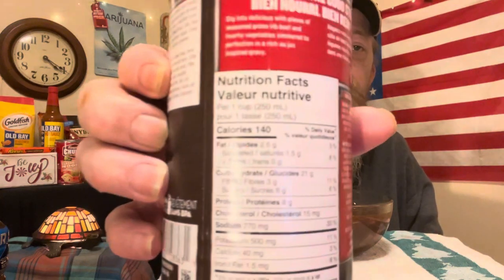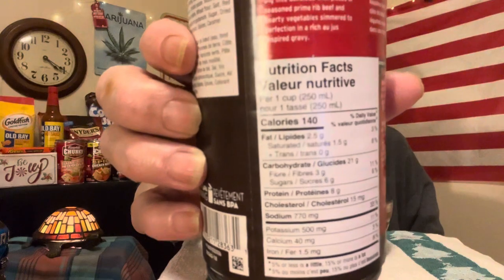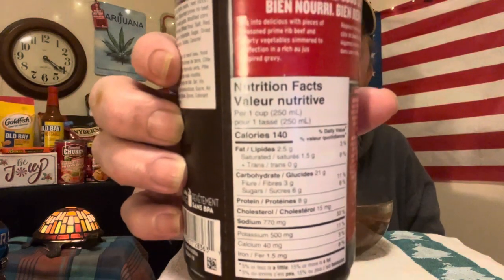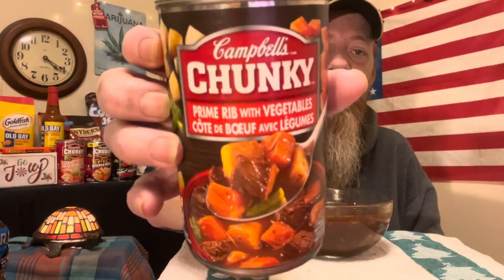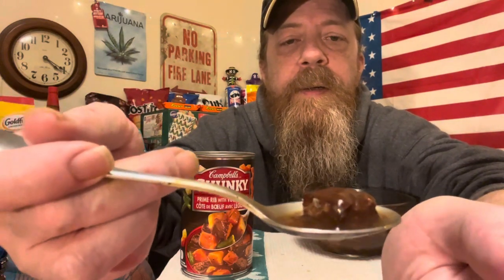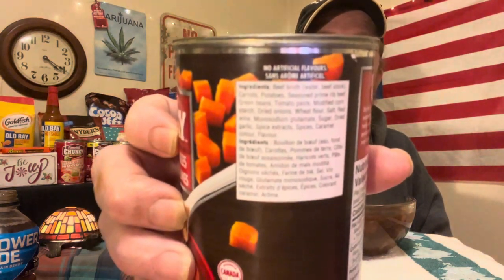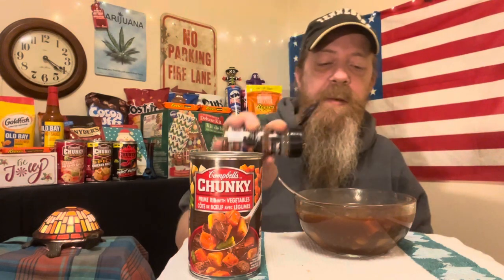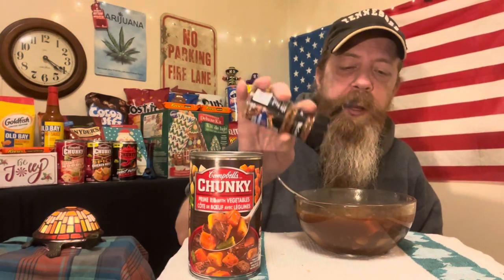Campbells Chunky 🇨🇦 🥣 Prime Rib w/ Vegatables Is There A Difference From The US